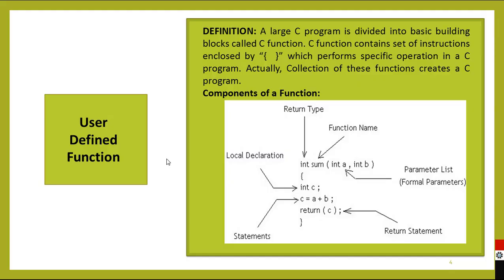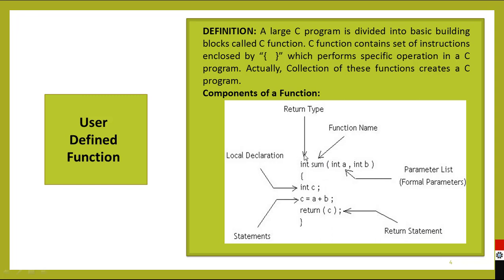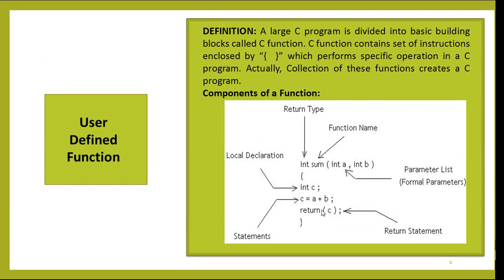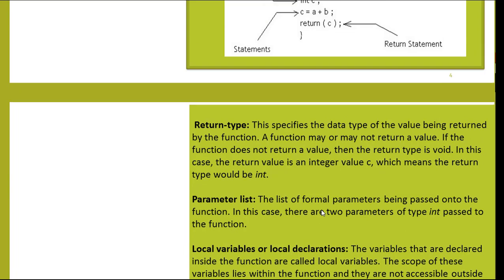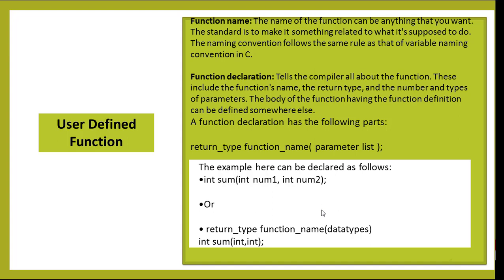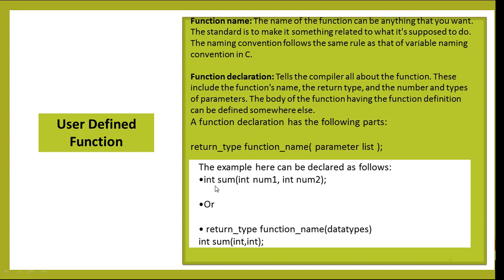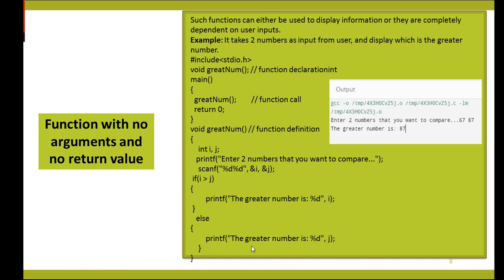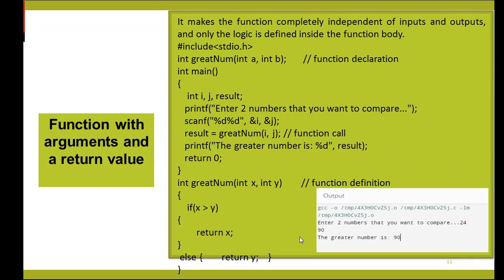User Defined Function in C |C Tutorials for Beginners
User Defined Function in C